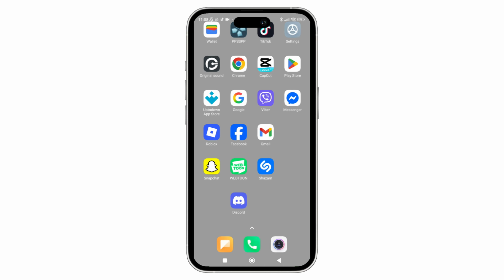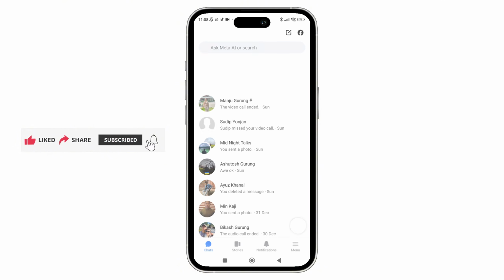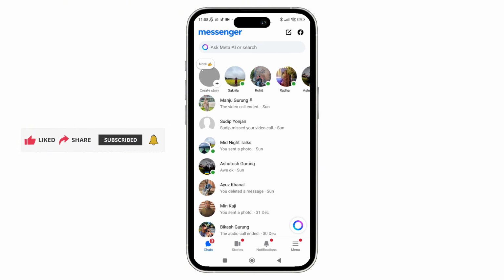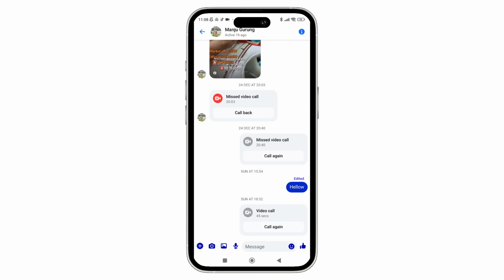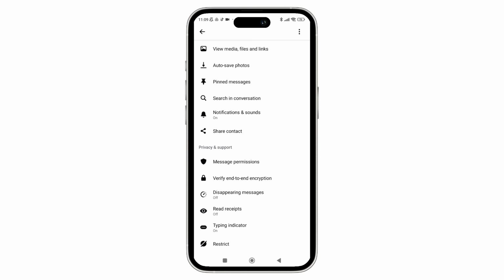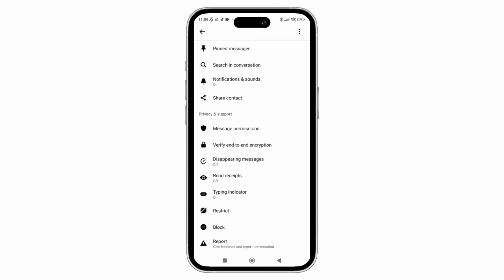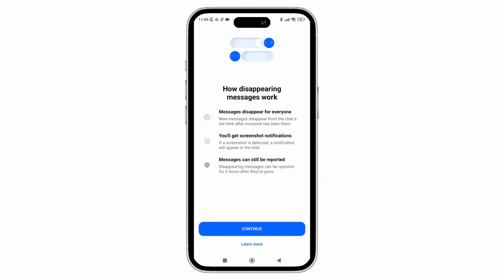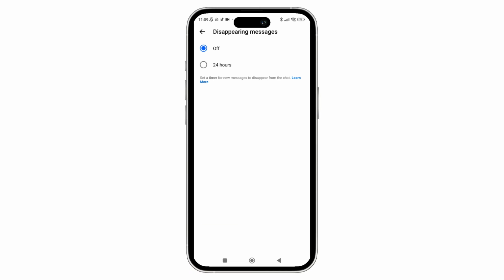How to Turn Off Disappearing Messages on Facebook Messenger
Want to stop messages from disappearing on Facebook Messenger? 💬⏳ This step-by-step 2025 guide will show you exactly how to turn off Disappearing Messages on Facebook Messenger so your chats stay saved and easy to access.

What You’ll Learn in This Video:
✅ What Disappearing Messages are on Facebook Messenger
✅ How to turn off Disappearing Messages on Android & iPhone
✅ How to disable Vanish Mode in Messenger
✅ Tips to keep your Facebook Messenger chats secure and saved

Whether you accidentally enabled disappearing messages or just want your conversations to stay permanent, this tutorial will help you fix it quickly and easily.

📌 Chapters:
⏱ 0:00 - Introduction
⏱ 0:10 - How to Turn Off Disappearing Messages on Facebook Messenger